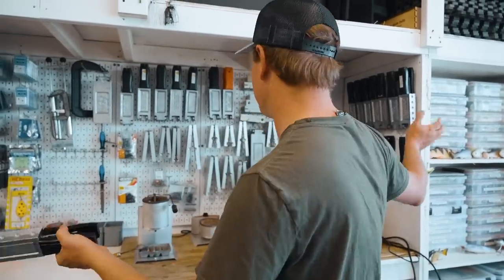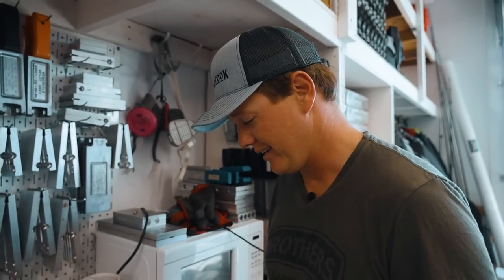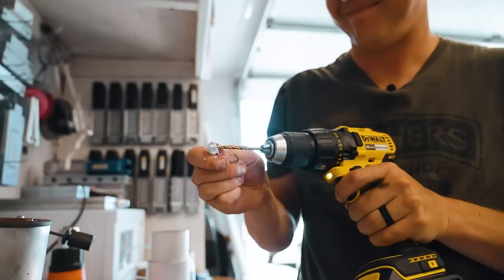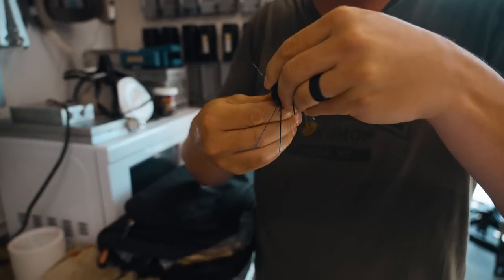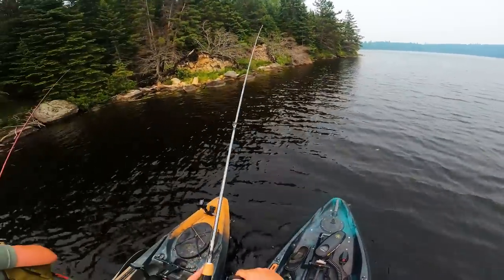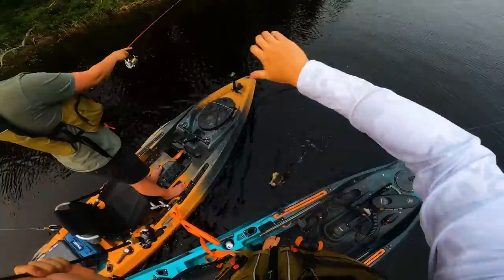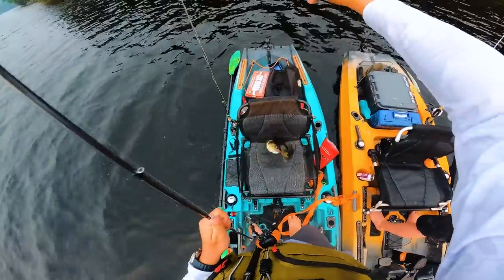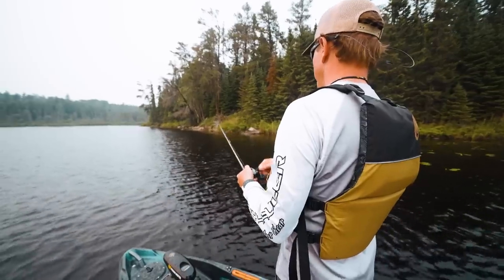Going Fishing With Homemade Lures!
We're back on the kayaks! Trying to catch fish on our own homemade lures. Had fun trying out the new mold from Do-It, definitely a winner in my books!